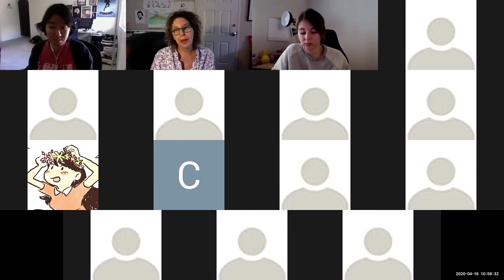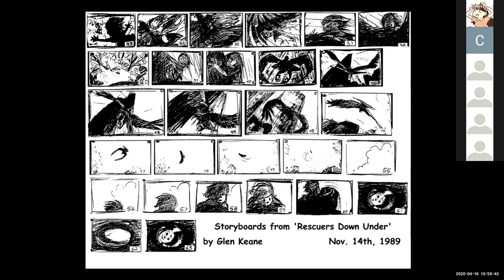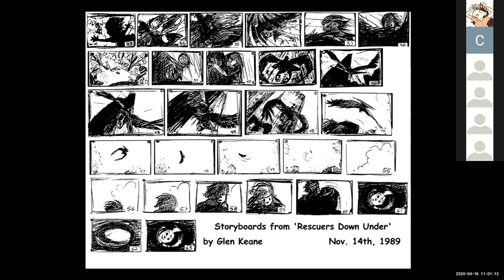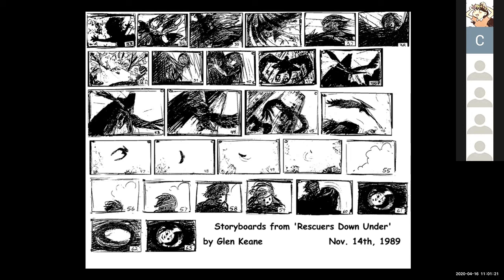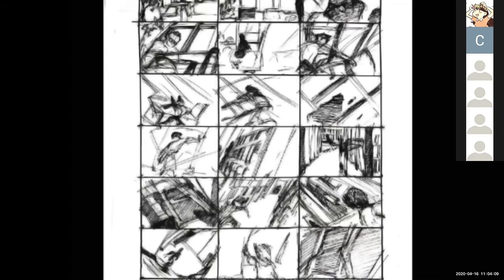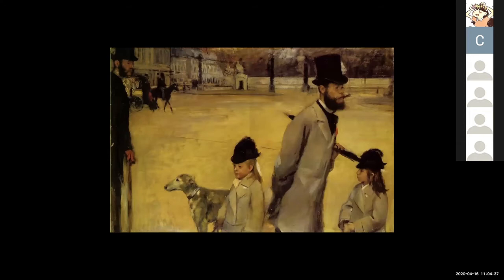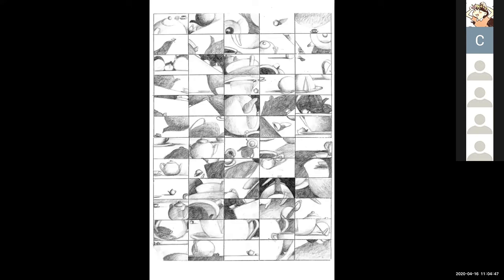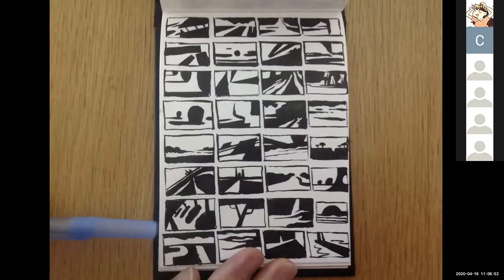Observational boarding lecture